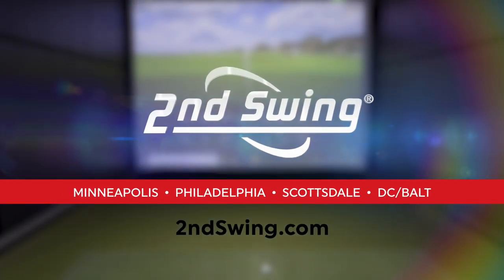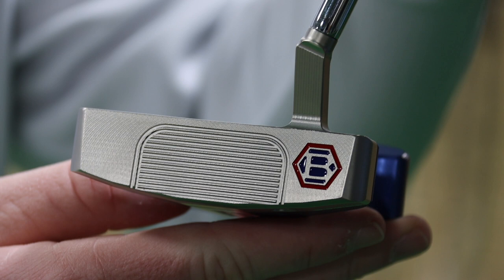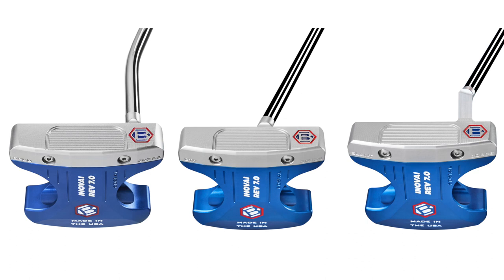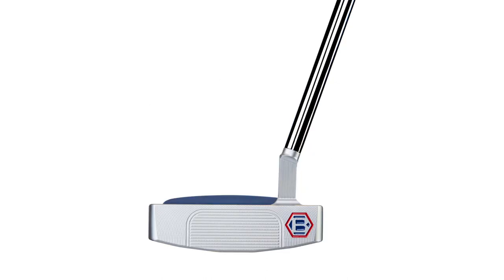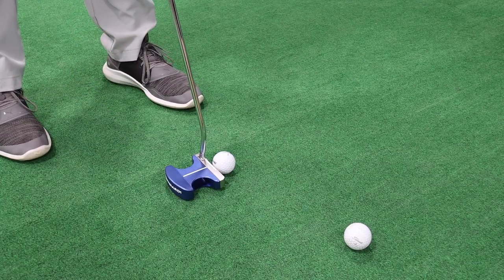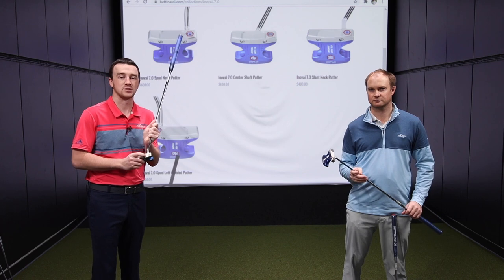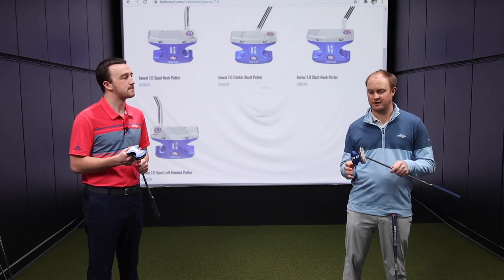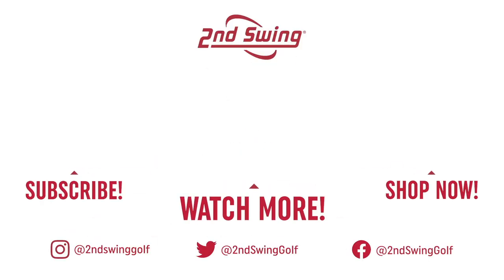Bettinardi INOVAI 7.0 Putters Review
Bettinardi makes some of the best milled putters in the world, both blades and mallets. The Bettinardi INOVIA 7.0 putters are the newest modern mallets from Bettinardi, featuring a high-MOI shape and a multi-material design to deliver exceptional feel and forgiveness.

In this video, 2nd Swing's Drew Mahowald and Thomas Campbell test and review the new Bettinardi INOVAI 7.0 putters, offering their feedback on looks, feel, and performance.

Trade-in your old putter and take advantage of the highest values in the industry at 2nd Swing